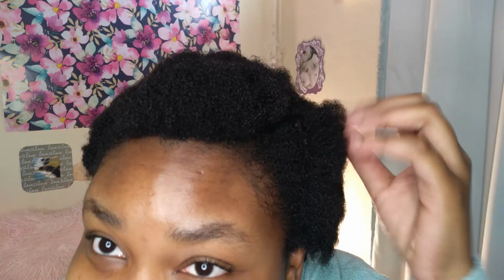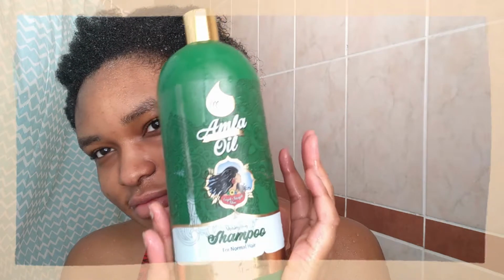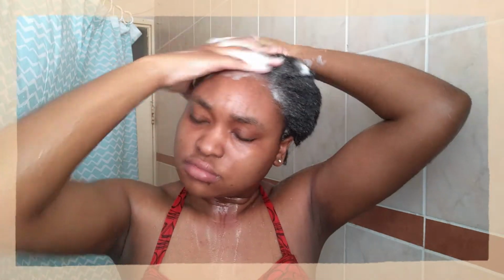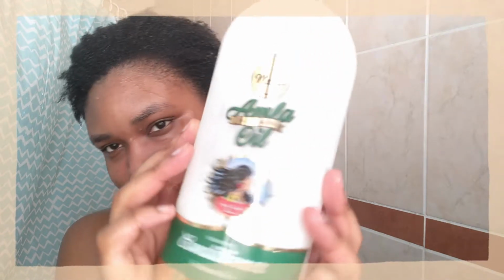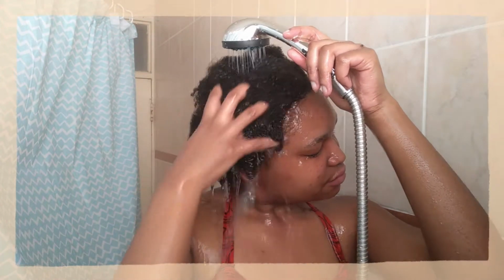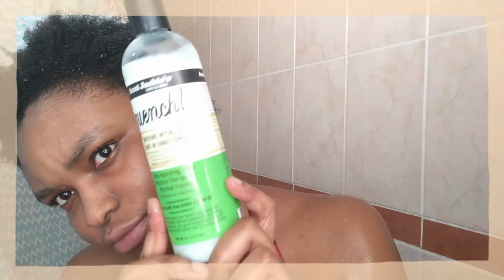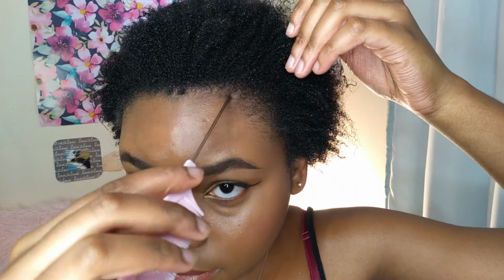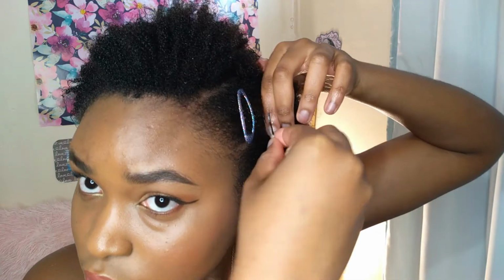TWA WASH AND GO AFTER BIG CHOP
Wash and go on my short natural hair after the big chop.

► PRODUCTS/TOOLS LIST
• Mera Amla Oil Shampoo
• Mera Amla Oil Conditioner
• Aunt Jakie's Quench Leave In Conditioner
• Clicks shower brush

► ABOUT ME
Hi there! My name is Sylrette Macauley. I'm from Johannesburg, South Africa. I am passionate about growing healthy, beautiful hair. I also love doing makeup, making wigs and playing bass.